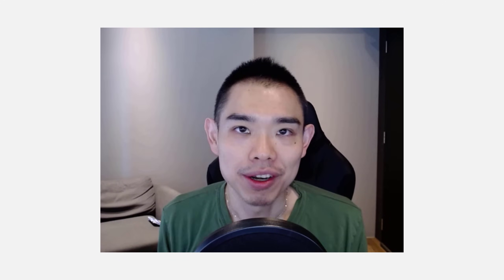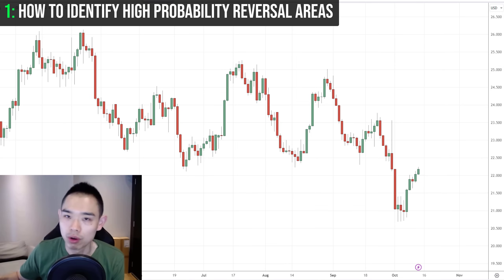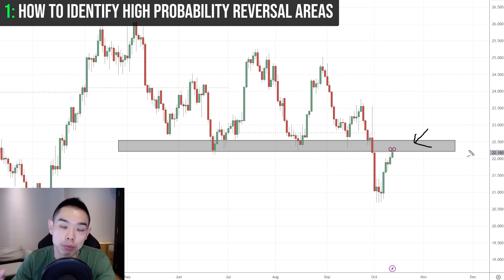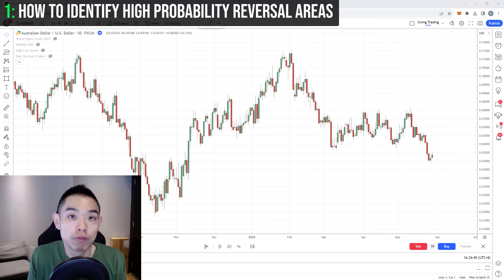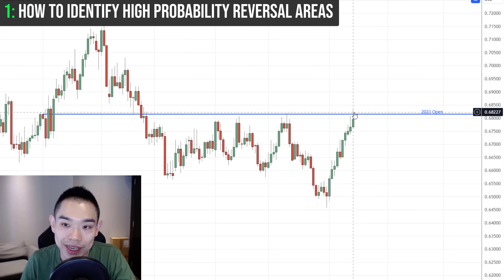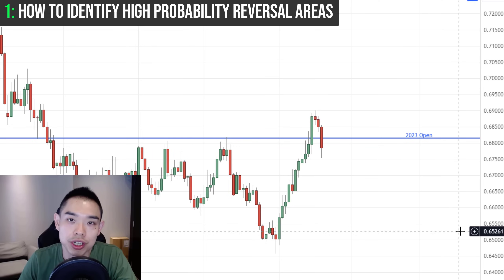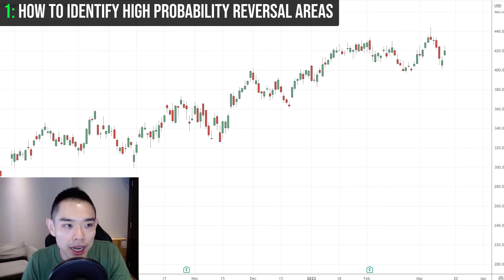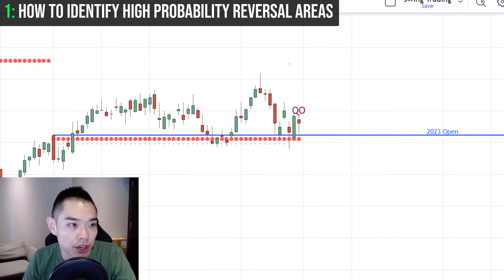Technical Analysis Didn't Work Till I Discovered This Secret...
In this video, you'll discover how technical analysis can help you better time your entries, exits—and even "predict" market turning points.

** FREE TRAINING **

** TRADING BOOK **